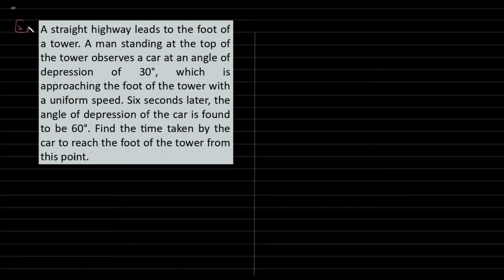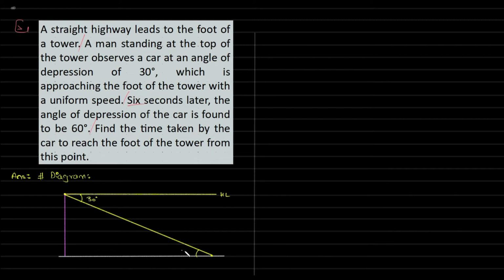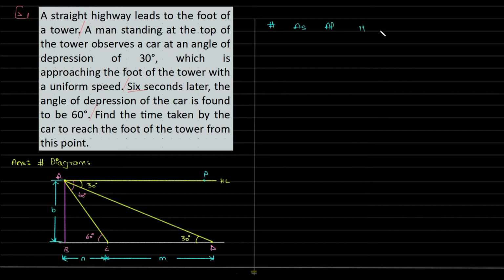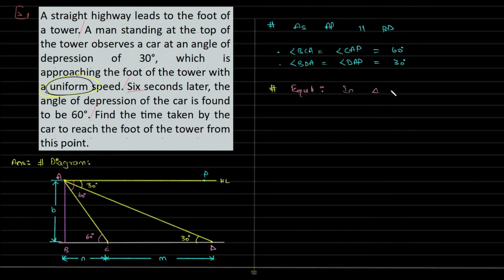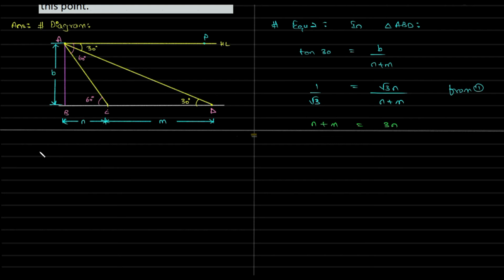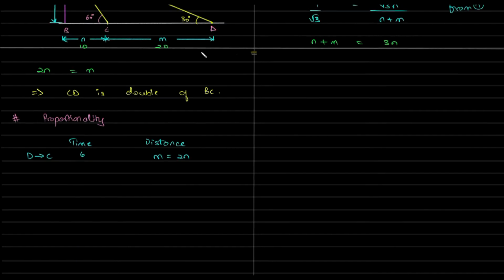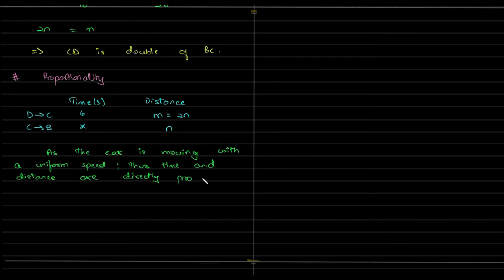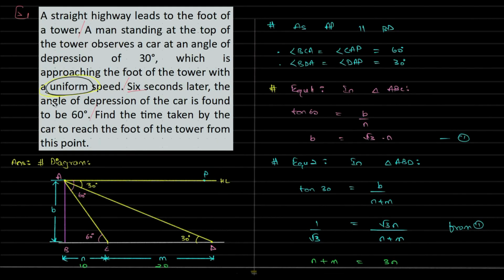16. C9 (in English) Ex 9.1 15th Main E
A straight highway leads to the foot of a tower. A man standing at the top of the tower observes a car at an angle of depression of 30°, which is approaching the foot of the tower with a uniform speed. Six seconds later, the angle of depression of the car is found to be 60°. Find the time taken by the car to reach the foot of the tower from this point.